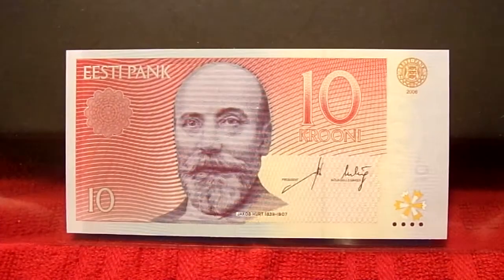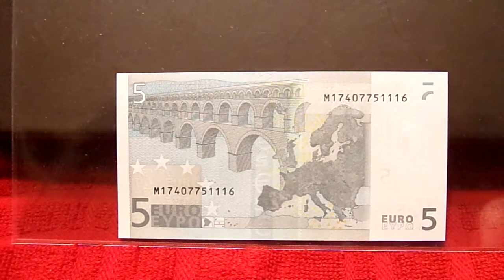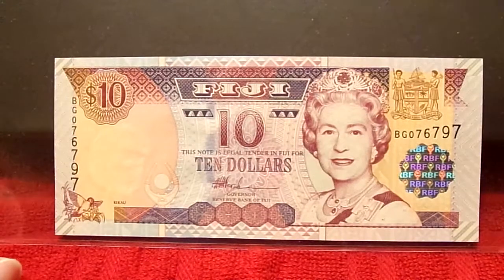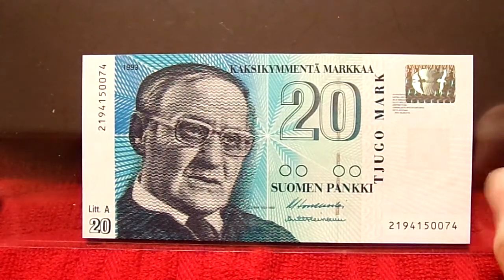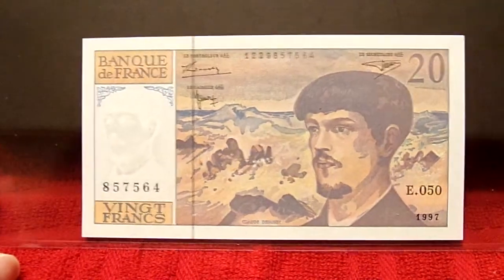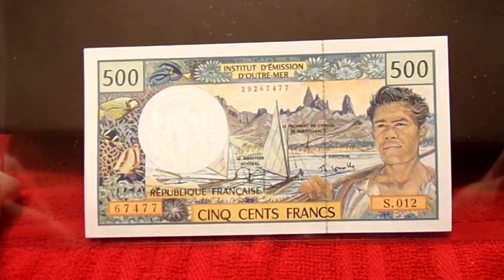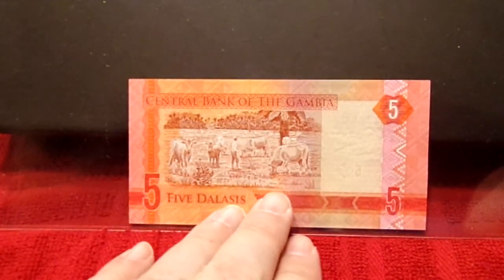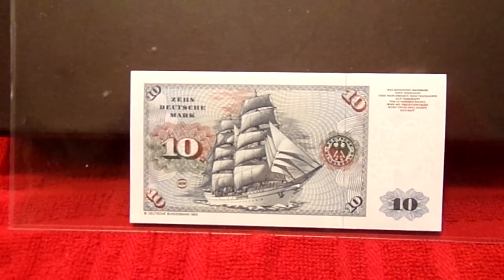World Currency Collection Binder 1 - Part 4